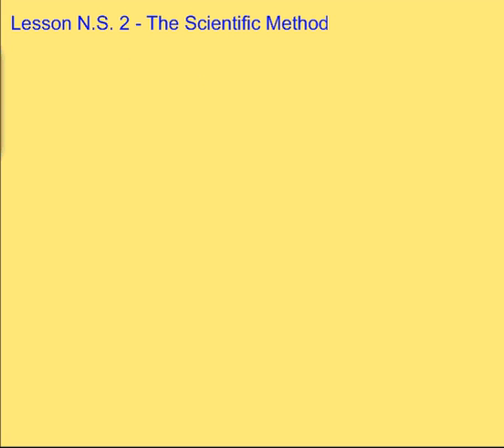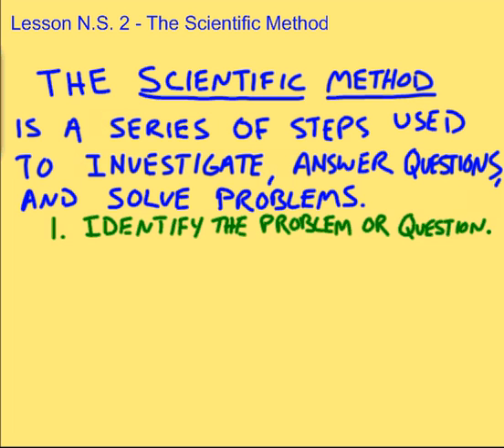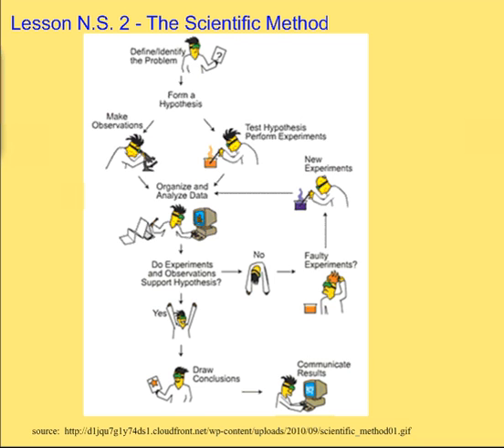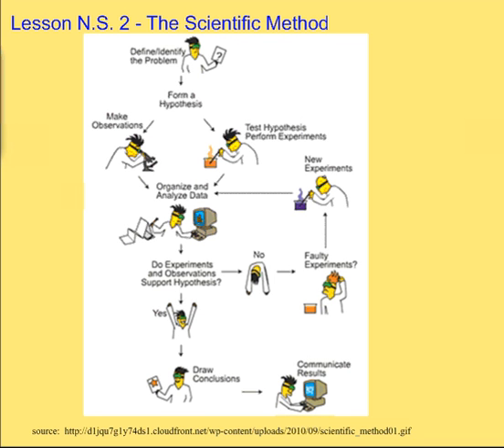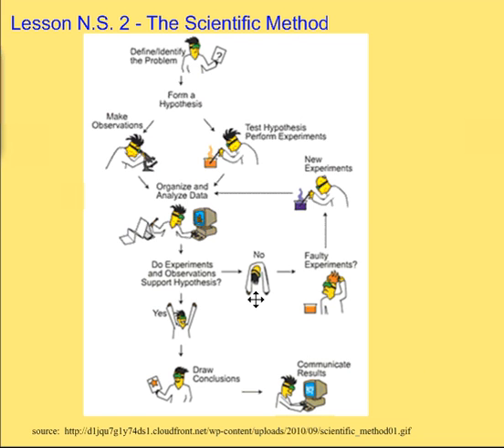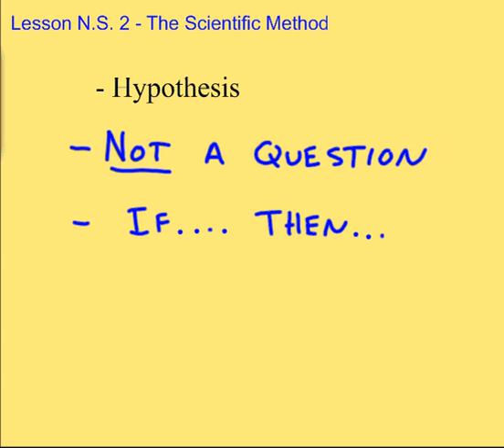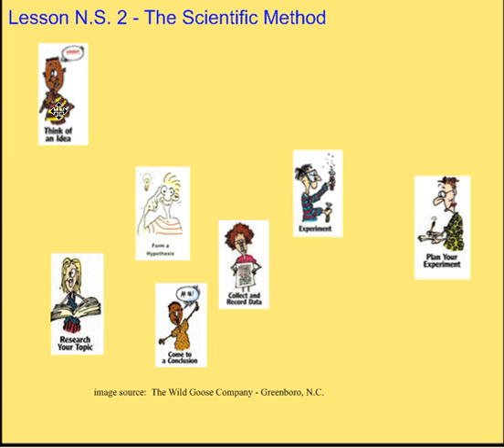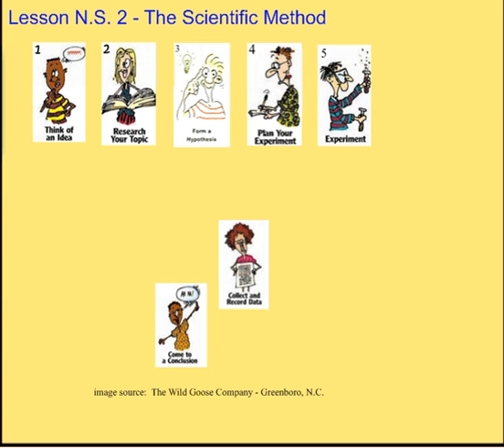Lesson N S 2 The Scientific Method Hypothesis